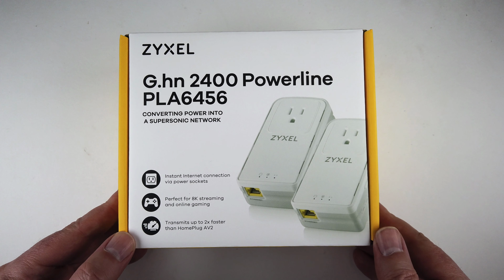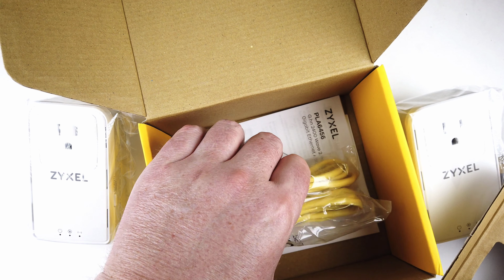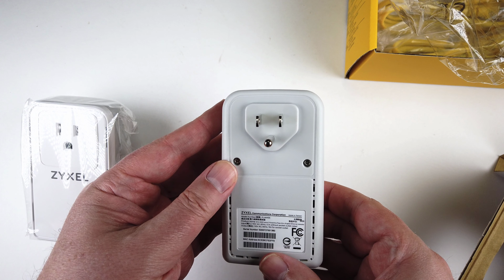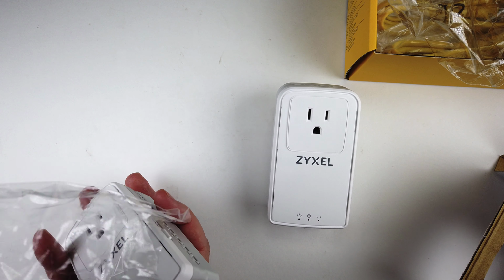Zyxel PLA6456 G.hn 2400 Mbps Wave 2 Powerline Pass-thru Gigabit Ethernet Adapter Review